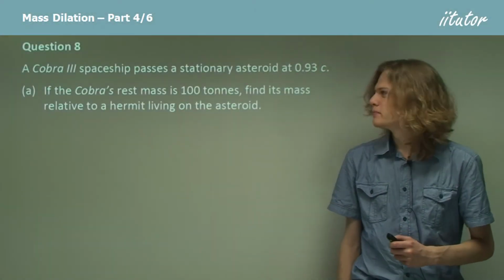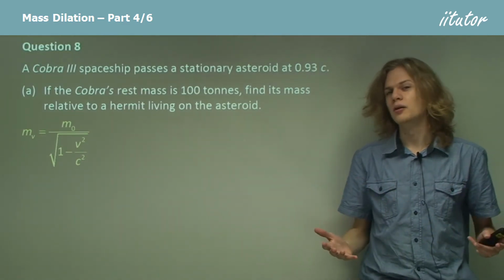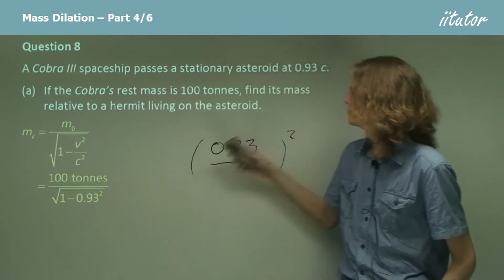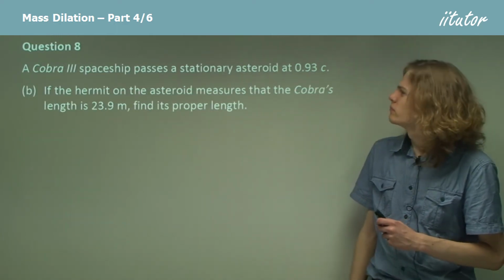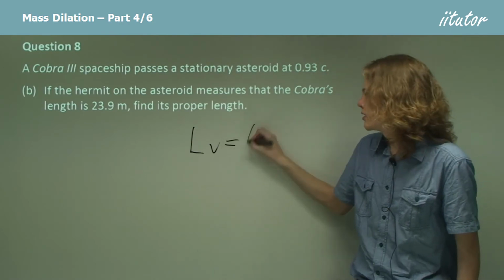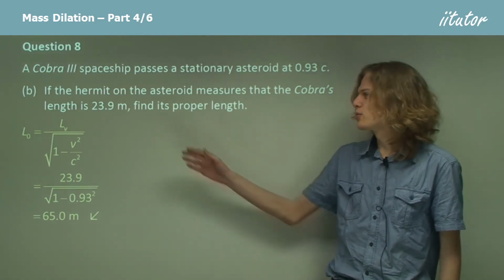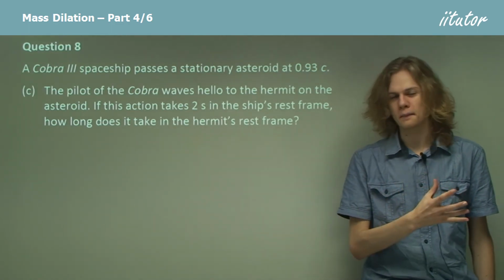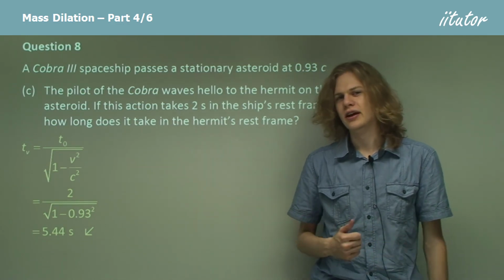💯 Mass Relative | Hermit's Rest Frame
Question 8

A Cobra III spaceship passes a stationary asteroid at 0.93 c.

(a) If the Cobra’s rest mass is 100 tonnes, find it's mass relative to a hermit living on the asteroid.

(b) If the hermit on the asteroid measures that the Cobra’s length is 23.9 m, find its proper length.

(c) The pilot of the Cobra waves hello to the hermit on the asteroid. If this action takes 2 s in the ship’s rest frame, how long does it take in the hermit’s rest frame?

00:00
Question eight: A Cobra III spaceship passes a stationary asteroid at 93% of the speed of light. If the ship first mass is 100 tons, find its mass relative to a hermit living on the asteroid. So, what do we use here, of course, we use what we just learned mass dilation?

00:25
So, here's our equation for mass dilation, the relativistic mass of an object is increased by this factor. This is a factor, that is always going to be less than one. And if we divide by a number, that is less than one, we end up with a bigger number. So, V over c is going to be 0.93. As we can see, we will square that number. And so, substituting it in we end up with this expression 100 tons of the square root of one minus 0.93 squared.

01:03
Now hang on here, you asked, where did the c go? Well, it is quite simple, really. We had defined V as a multiple of c, right? So, V is given by 0.93 c. And we can see that over here, we are dividing that whole thing by c, and then squaring it, the c is just cancelled out.

01:32
And so, we end up with just this simple number without units that we can square. All right, so we can use a calculator to evaluate that answer, we will end up at 272 tons, which means that the spaceship when it's moving at 93%, of the speed of light, it is almost three times heavier than in its restaurant. Part B. If the rock government measures that the cover is length is about 24 meters, find its proper length.

02:13
So, if the proportion that we worked on before was anything to go by, then it will be a little bit less than three times as long in this rest frame. Right. So, given that three times, 24 is 72, we're expecting an answer. That is a bit less than 72. So, let's use our equations.

02:39
Now we know that length contraction is given by this equation, the relativistic length equals rest length times this factor, which is less than one. This means that relativistically will be shorter. Right? But we are already given relativistic length, what we want to find is its proper length, that is the length when it's at rest, l zero. Right? So, we need to rearrange this equation a bit.

03:12
There we go. Now looks just like the equation for the last question. Once we substitute in V, we will, of course, have exactly the same denominator for the fraction. So, our equation looks something like this. And simplifying, we end up with 65.0 meters, which just as we expected, is a little bit less than three times as long.

03:42
Part C, the pilot of the Cobra waves hello to the hermit on the asteroid. This action takes two seconds in the ship's rest frame. How long does it take in the hermit's rest frame? So now according to the hermit, the pilot, we will call him commander Jameson is moving at 93% of the speed of light. And he performs an event that takes two seconds in his own frame. But we will take a longer time when he's moving. Right.

04:12
But that's because time inside this moving frame of reference is going to slow down. So, there's our t zero, we're looking for tV. There is our equation relating the two. Once again, we have a similar factor on the bottom, and we know the factor will be a little bit less than three times as long.

04:37
So, we're expecting it. We are expecting the action to take a little bit less than six seconds. Substituting in our numbers, we end up with 5.44 seconds, which is pretty close to the estimate that we gave.